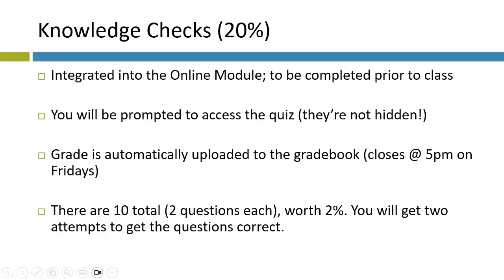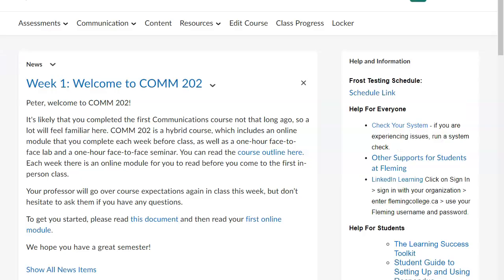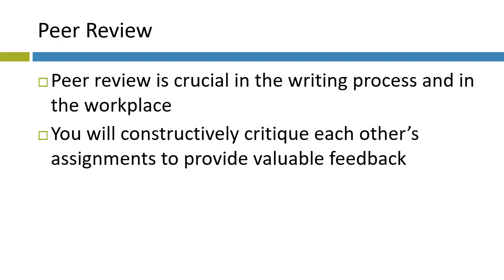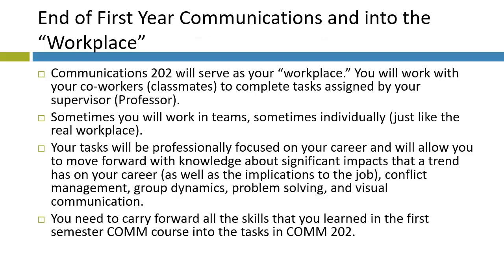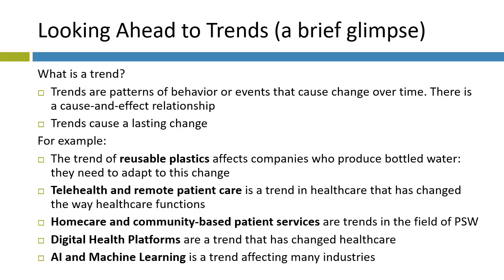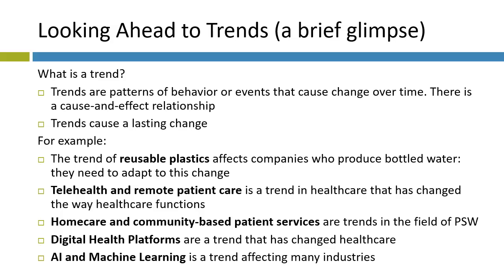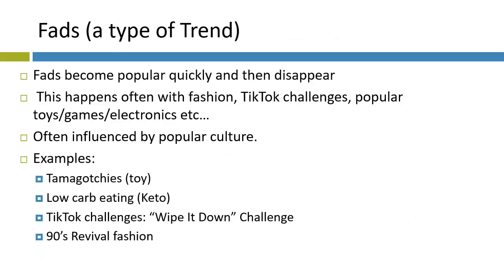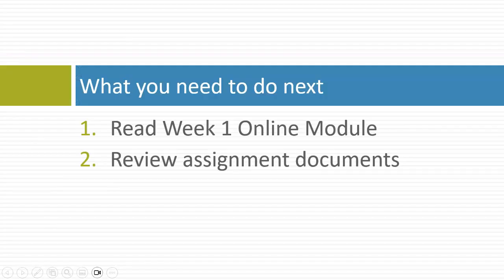202 Fall 2024 Week One orientation